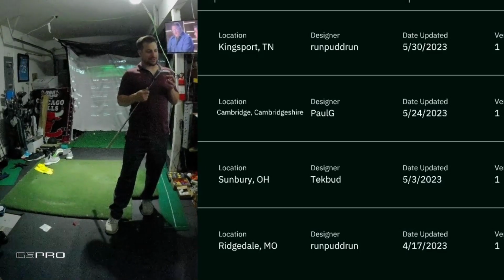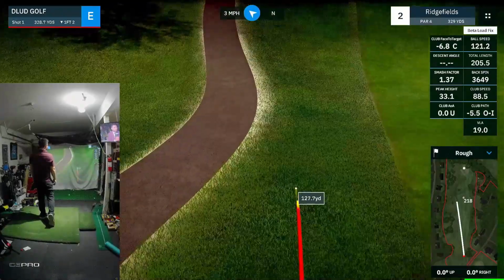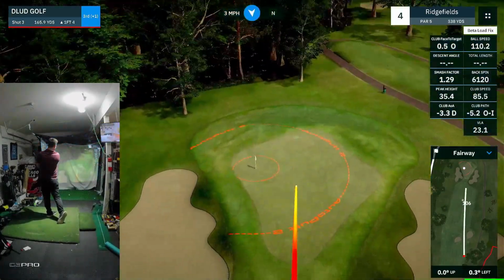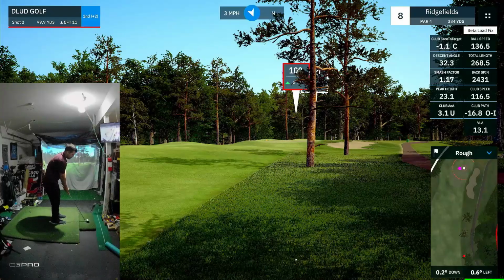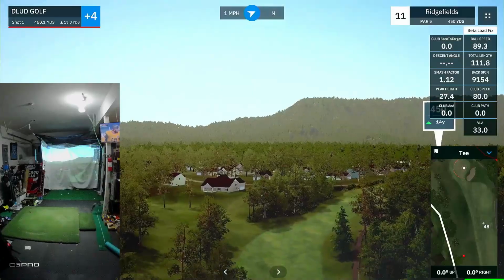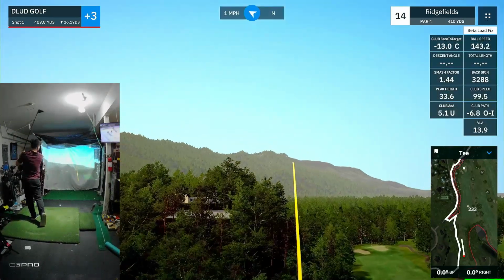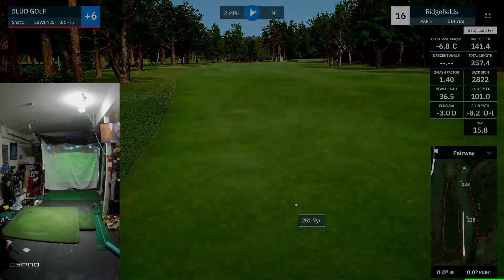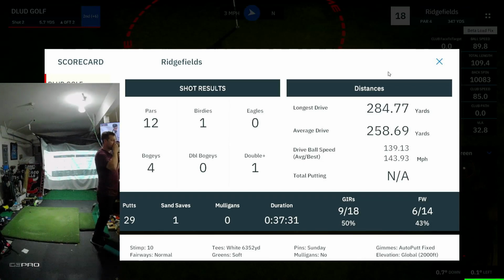Ridgefields - Subscriber Requested Course - GSPRO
This course is very nice and the subscriber and course builder did a fantastic job.